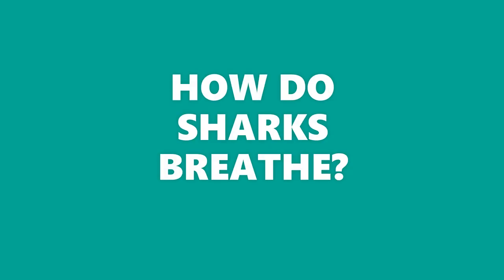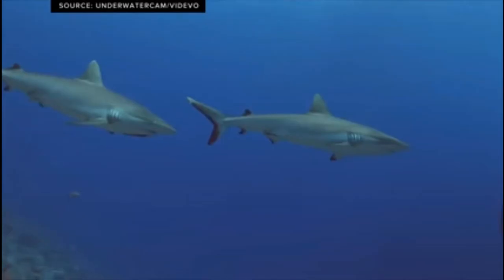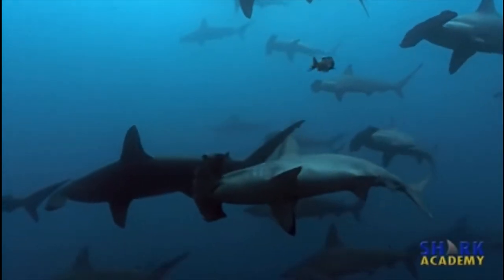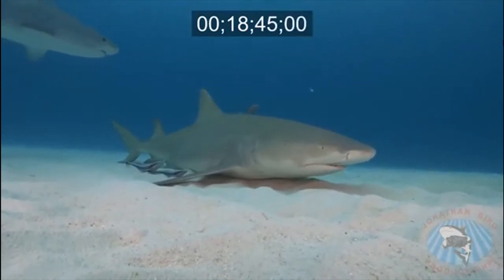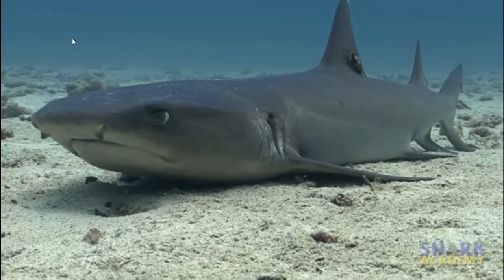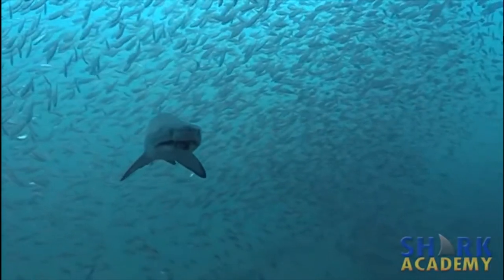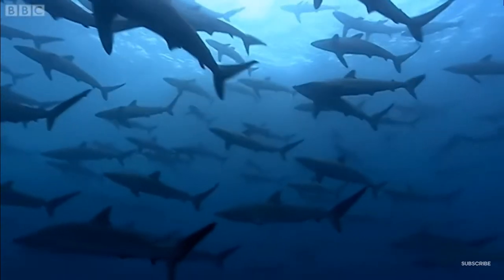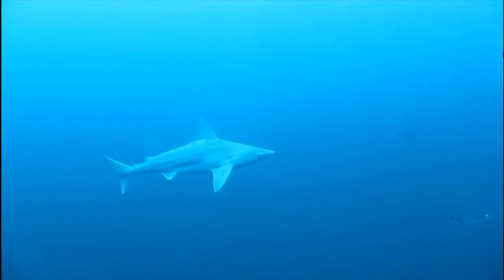Gulf State Park - How Do Sharks Breathe?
How do sharks breathe? Sharks breathe through their gills. As water passes over their gills, tiny blood vessels extract oxygen from the water.

Celebrate Shark Week at Gulf State Park this August!

Each day we will post interactive programs and activities covering all kinds of exciting topics about these creatures of the Gulf!